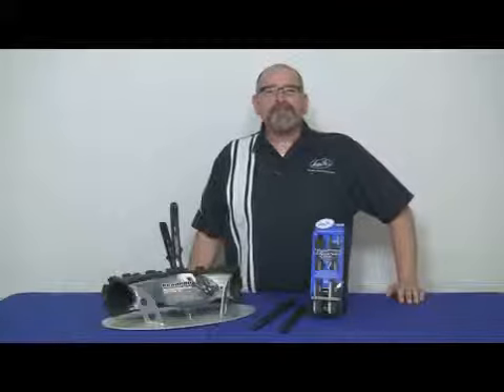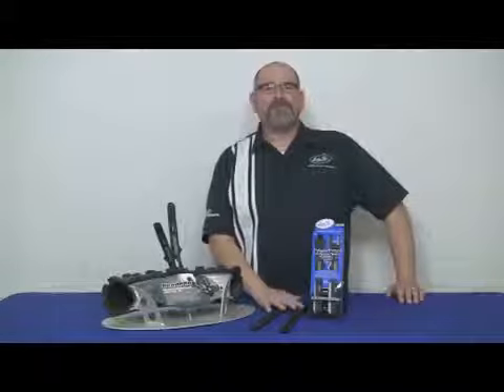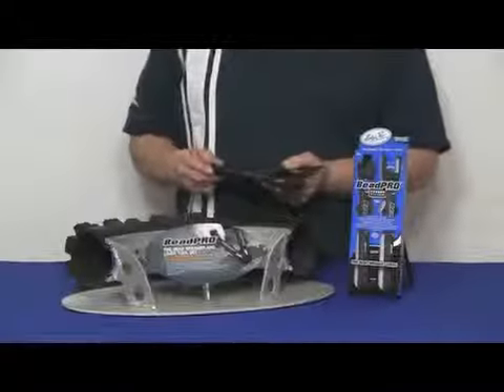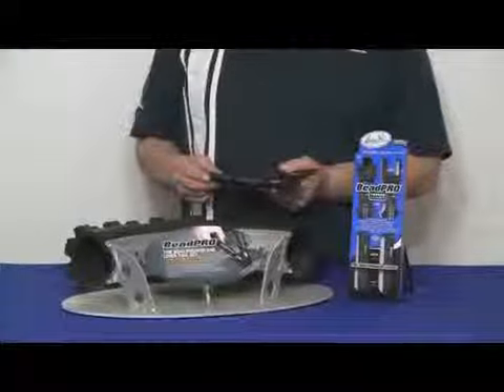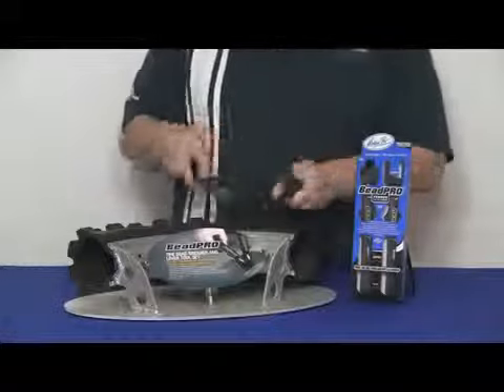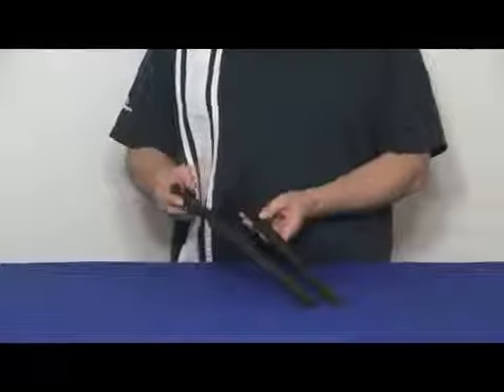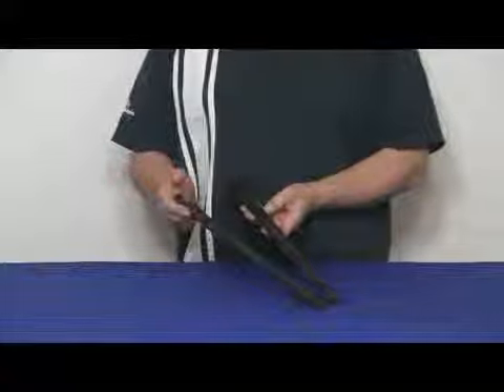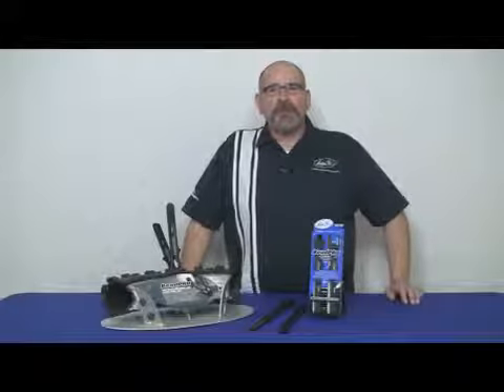Motion Pro BeadPro BeadPro FS